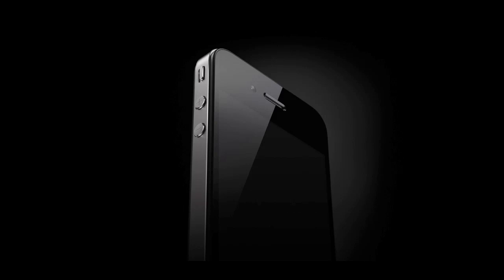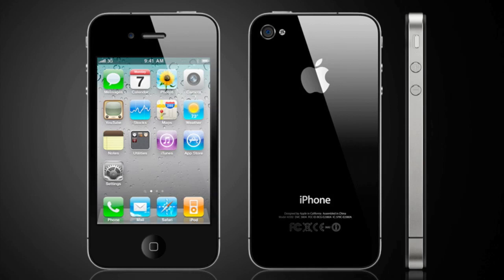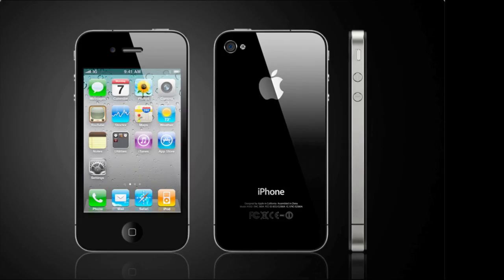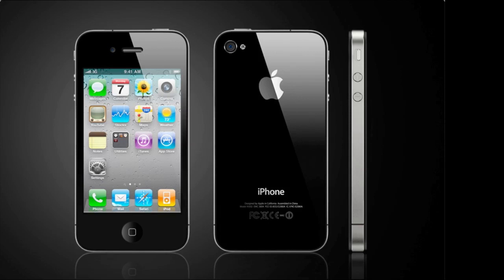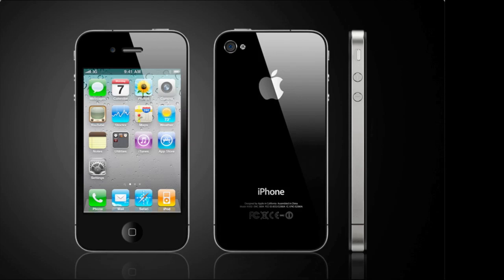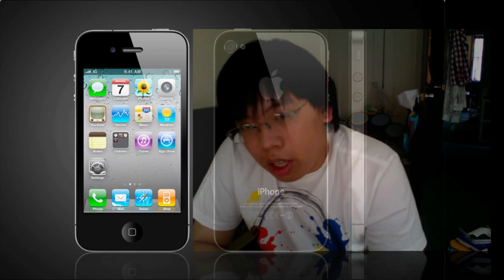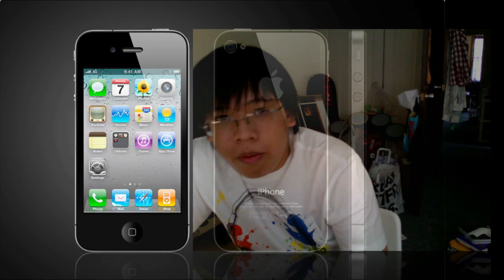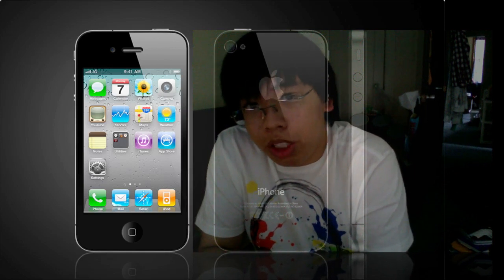New iPhone 4 | iOS 4 | What Is it? | Overview - Pricing - Release Date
This is just a brief video going over the tech and other info in the iPhone 4 (iPhone 4G - iPhone 4th Gen) plus some info on iPhone OS4 (iOS 4).